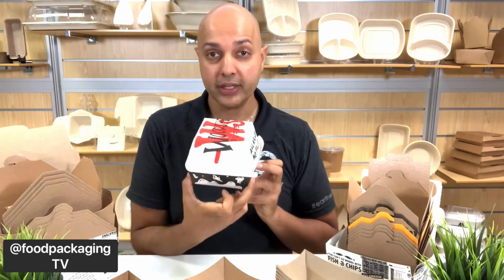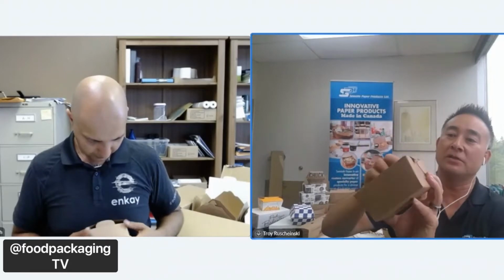Seaside Paper Products | Compostable Packaging | Made in Canada - FPTV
Timely innovations out of BC to meet all your curb side pick up requirement…

From Newly designed cup carrier that’s also a to go box? Yeah.. believe it, it’s true.

Barn box style pick up containers to vented boxes to keep your food from becoming soggy...

Today is our first interview segment with Troy Ruscheinski, Vice President  SALES & Marketing at SEASODE PAPER PRODUCTS Limited.